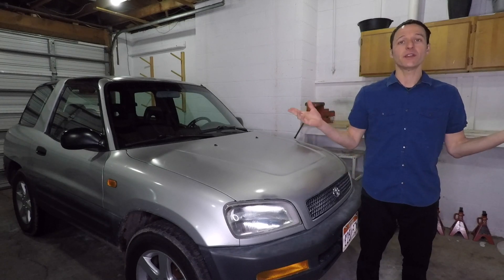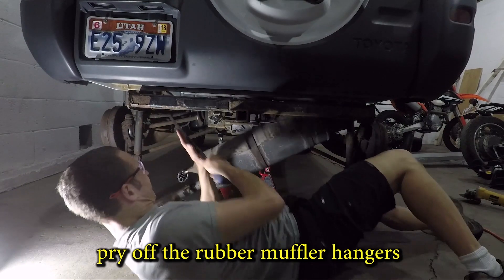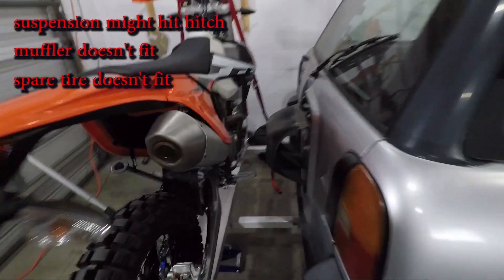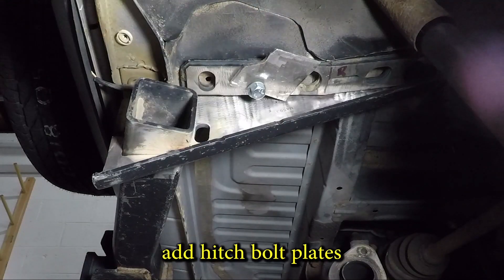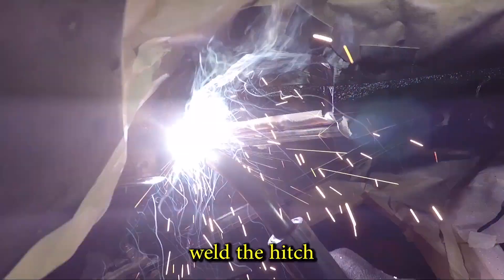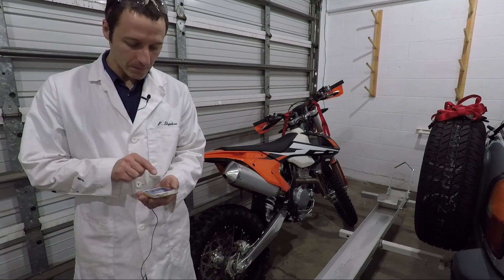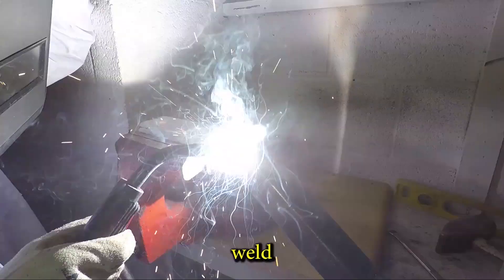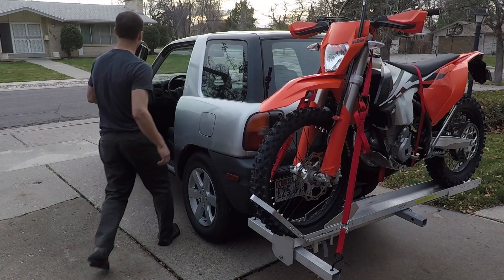Installing a dirt bike rack on my RAV4 (episode 3)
The first generation Toyota was the first ever crossover SUV.  It's small, and great for off road.  It has a unibody, so it's not great for hauling things.  In this episode, I weld a heavy duty class 5 hitch to the frame and modify it so I can carry my KTM dirt bike!